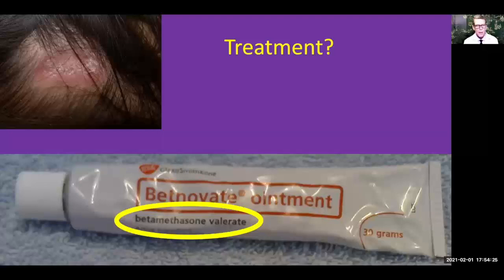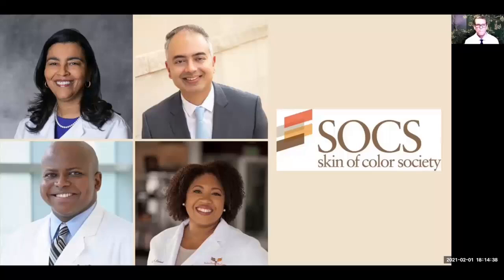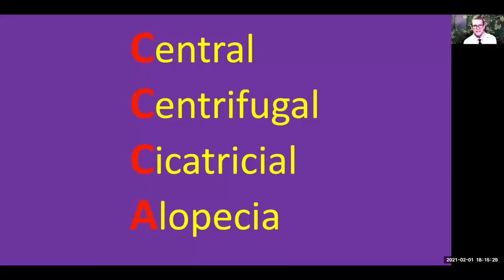Dr. Thomas, Lupus Locks Rheumatologist (Part 2)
In this second part of this discussion, Dr. Don Thomas discusses ways to treat and decrease your risk for lupus hair loss.